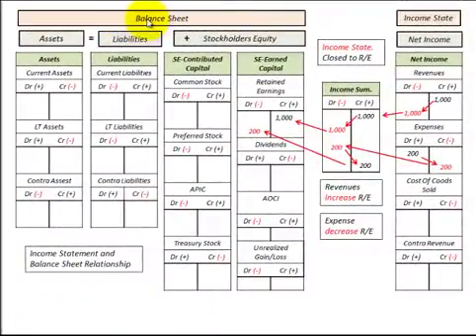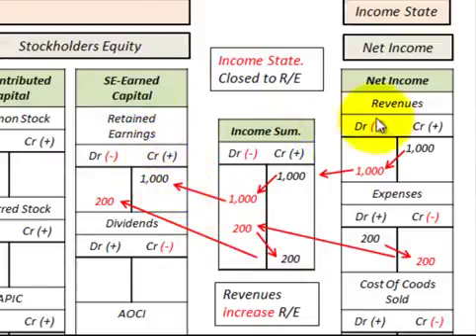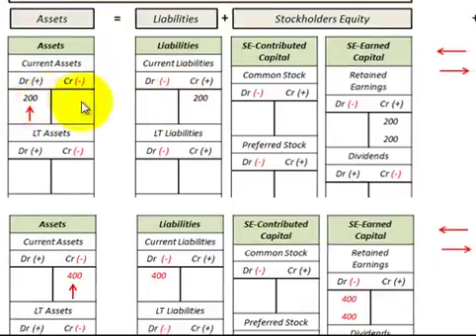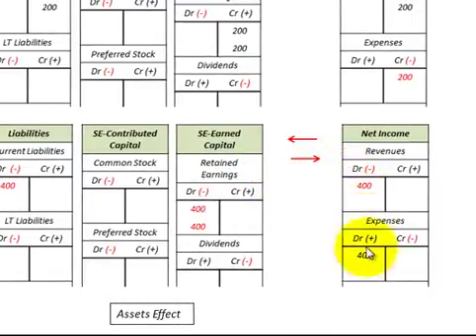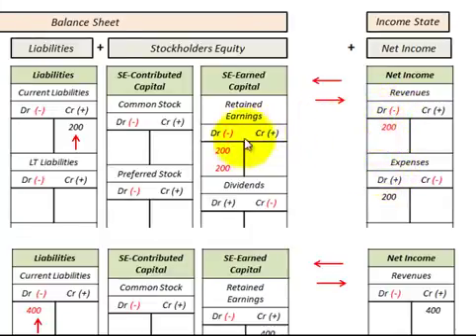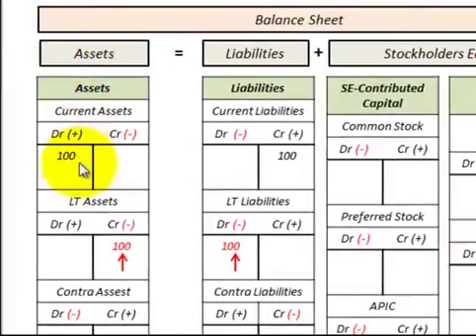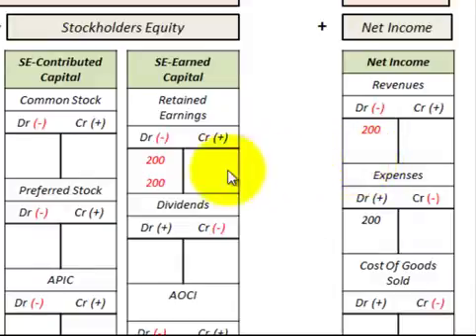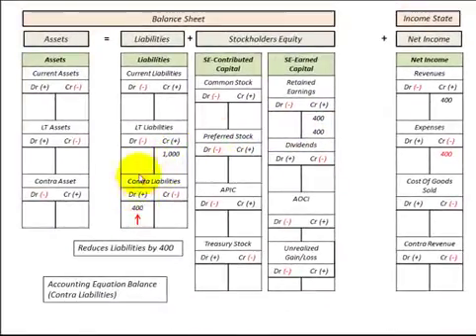Balance Sheet, Income Statement, Accounting Equation Relationship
How the accounting equation (assets = liabilities + stockholders equity + net income) maintains a balance thru debits and credits, shown is an accounting balance sheet and income statement template with T accounts (debits and credits) for the basic accounts, demonstrates that in accounting every credit requires a debit (plus minus of debit credit can changes depending what side of equation it on), good reference for those students taking their first accounting course to have a clear understanding for balancing accounting journal entries (T accounts), includes the flow of debit and credit amounts from the balance sheet accounts (assets and liabilities) to revenues and expense accounts accumulated in the income statement, then closed to the income summary account and back to the balance sheet, after understanding the balance that is required by the accounting equation a student can check accounting homework problems to see they have the proper debits and credits by Allen Mursau